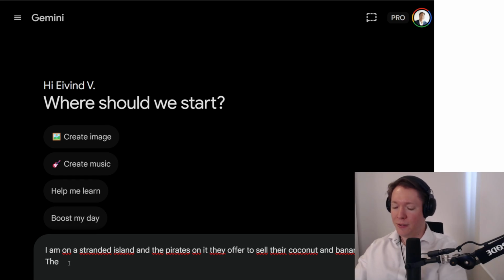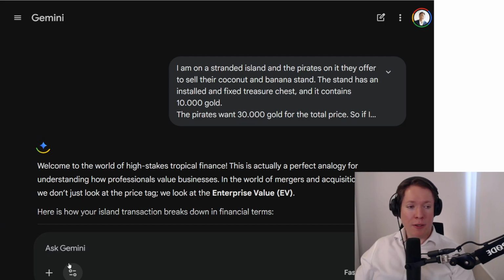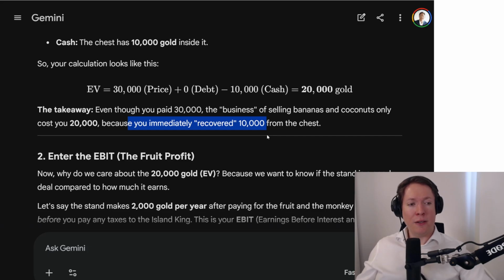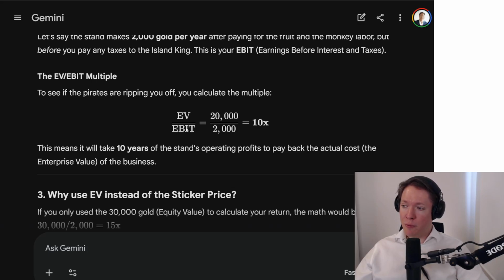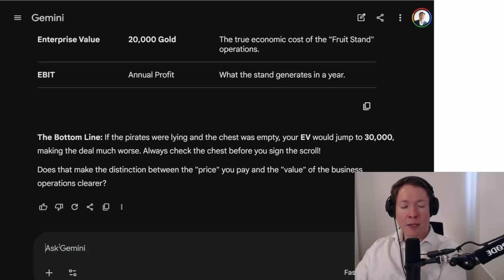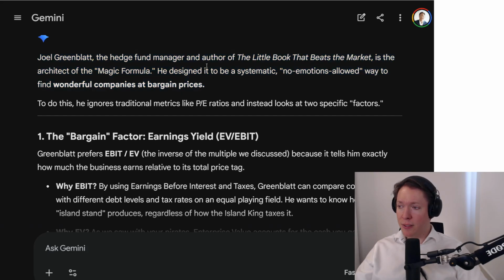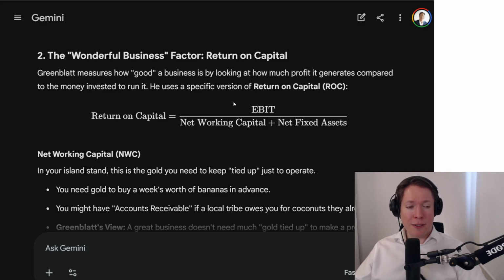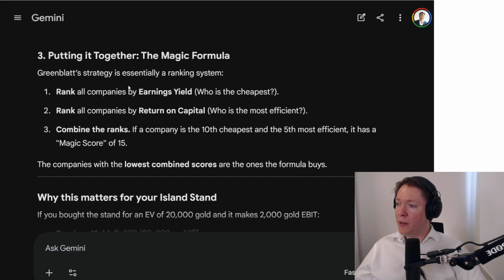How does Enterprise Value work, and why professional investors often use EV/EBIT instead of P/E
Video description:

Using an analogy of a coconut- and banana stand for sale, where there also is a treasure chest of gold included, to illustrate how enterprise value (EV) works.

Channel description:

In this YouTube channel we look into the most profitable American and Nordic companies.

We are looking to find and identify the companies that we believe have durable competitive advantages, pricing power, and good chances of becoming great long term investments.

If you are interested in finding and owning great assets of Nordic companies, use tools to see who the shareholders are, and join a community where we look at opportunities to get a controlling stake in some of these great businesses, subscribe to the channel!